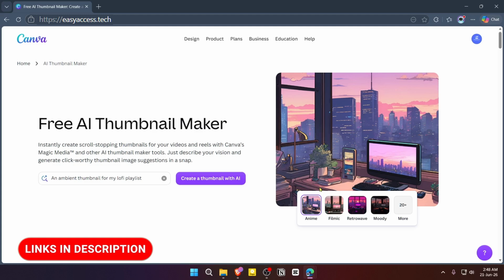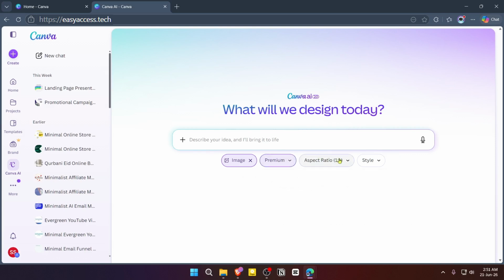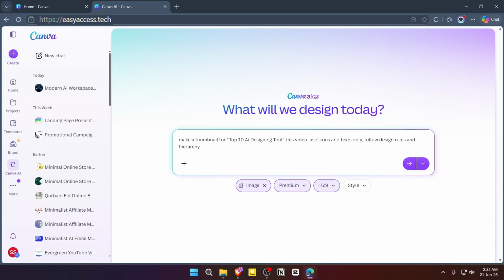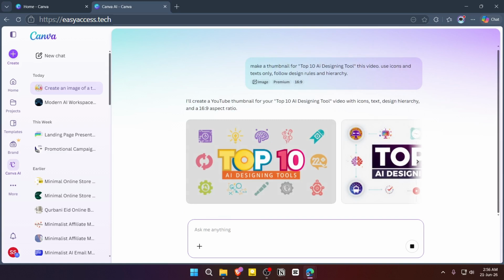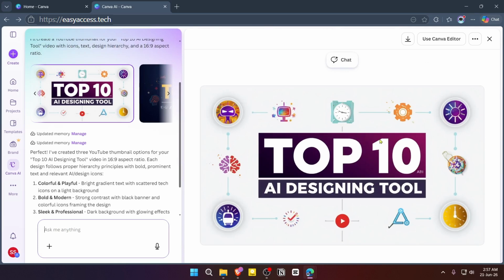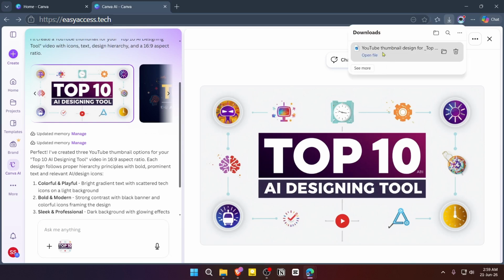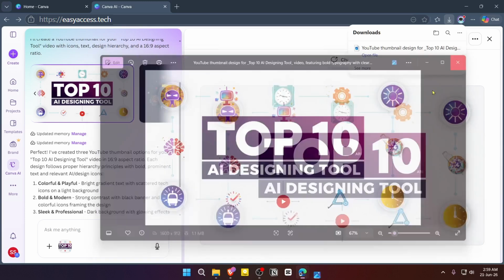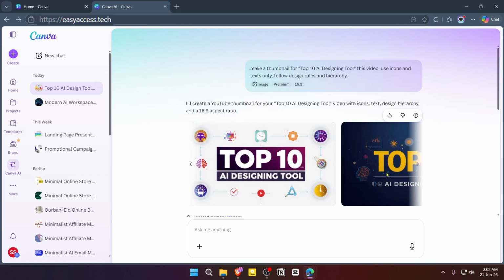How To Create Thumbnails With AI (Beginner Guide)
In this beginner guide, I walk through exactly how to create click-worthy YouTube thumbnails using AI tools — covering the best AI image generators, thumbnail design principles, text overlay, and how to test thumbnail performance without guessing.

Your thumbnail is the single most important factor in whether someone clicks your video. I show you how to use AI tools to cut thumbnail creation time while improving click-through rates. By the end you'll have a repeatable AI-powered thumbnail workflow you can use for every video.

I help entrepreneurs, marketers, and business owners find and use the right tools — without the overwhelm. Expect honest reviews, no fluff.